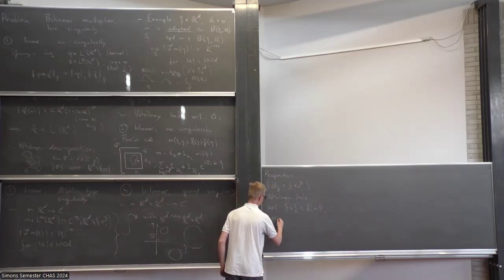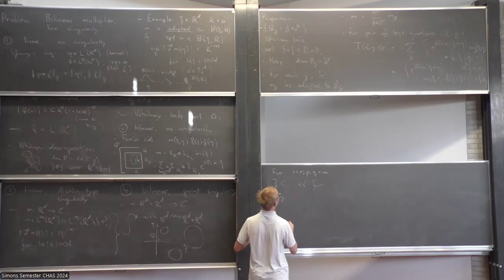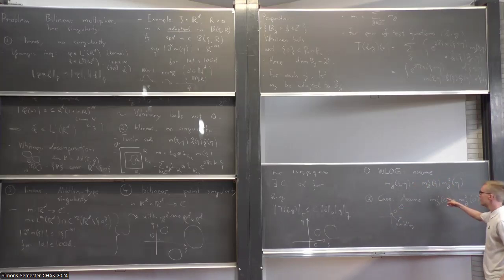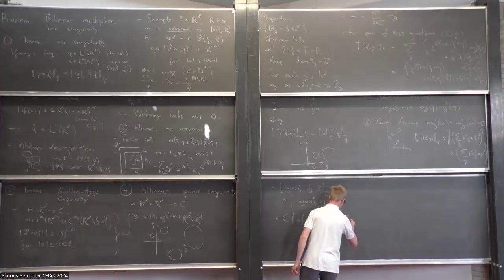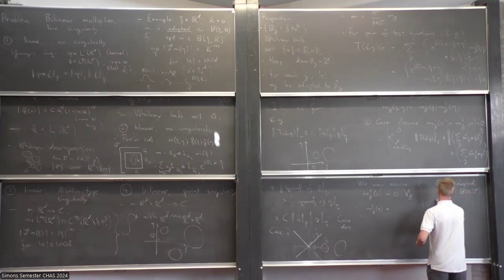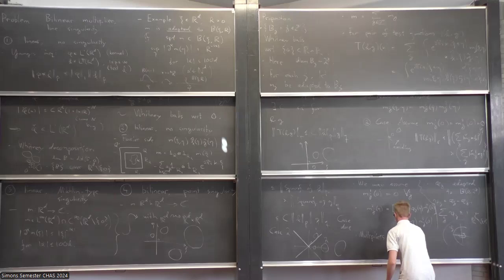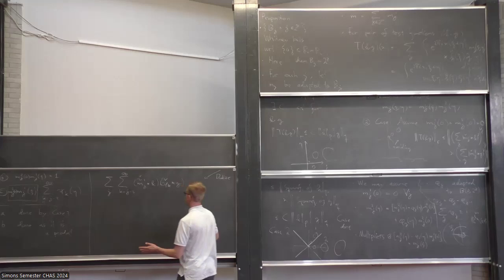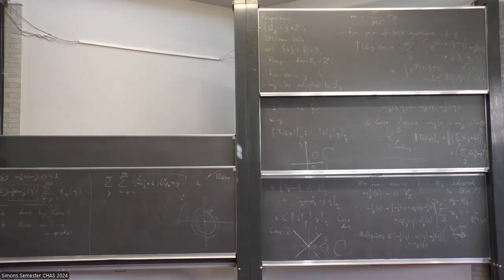Uniform bounds for multilinear singular integrals (part 2)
Olli Saari (Universitat Politècnica de Catalunya, Spain)